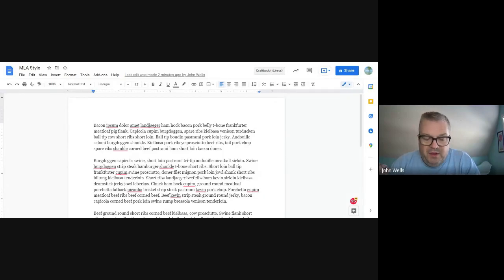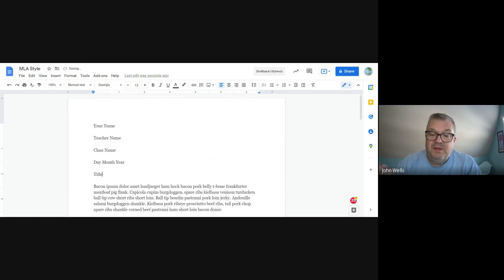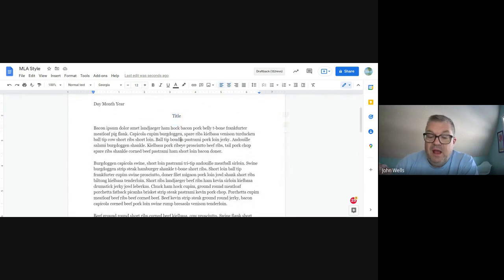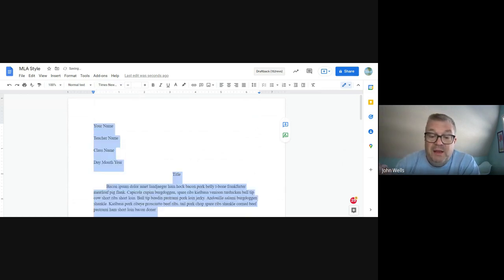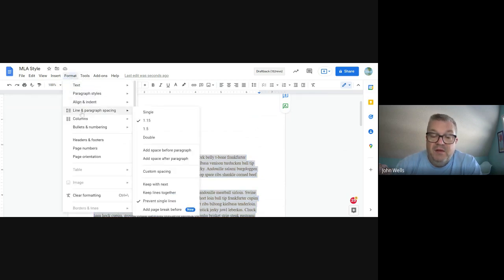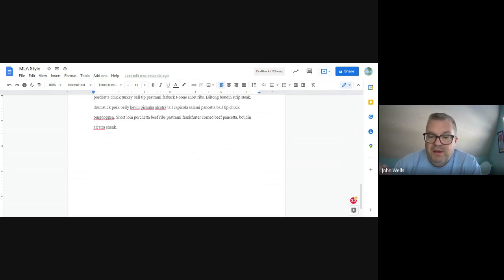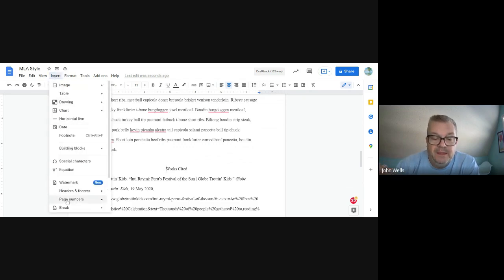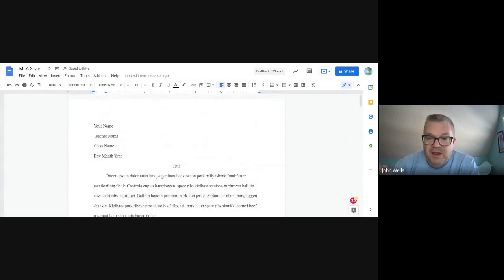Tutorial - MLA Formatting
This video gives the quick walkthrough on how to format your Google Doc to MLA format.